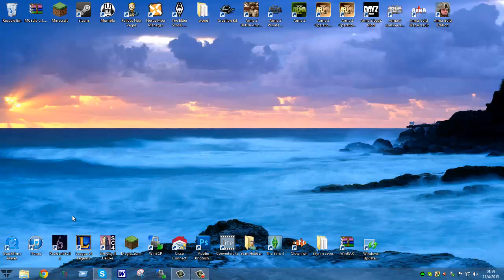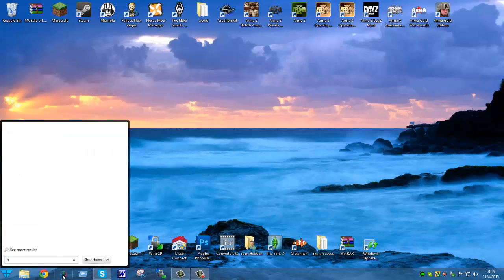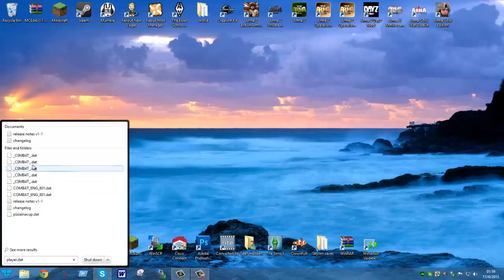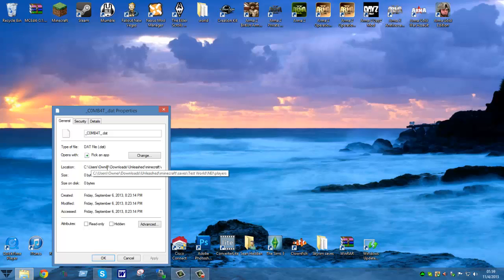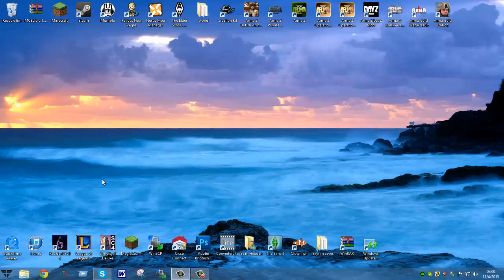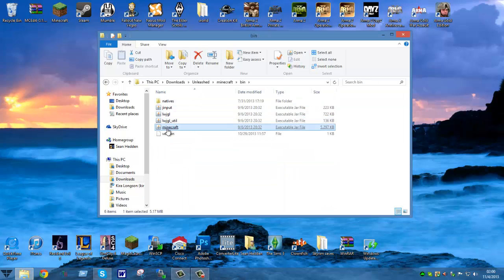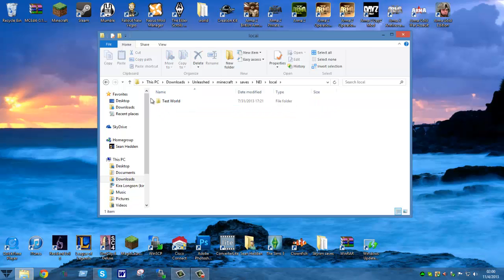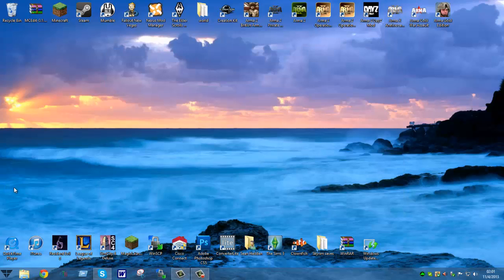Player.dat File Removal Tutorial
just a short video on how to delete the player.dat file so you stop crashing your client from a item in your inventory:)